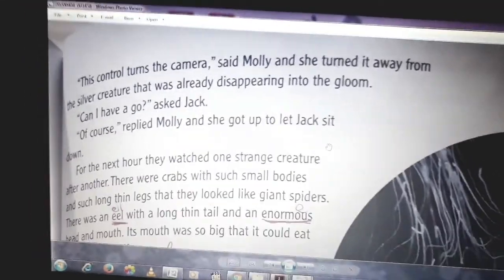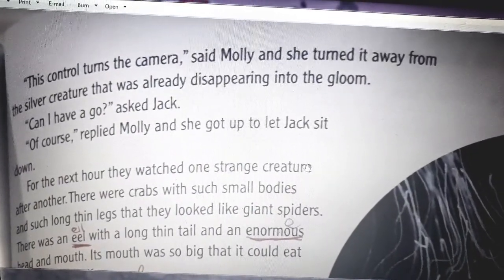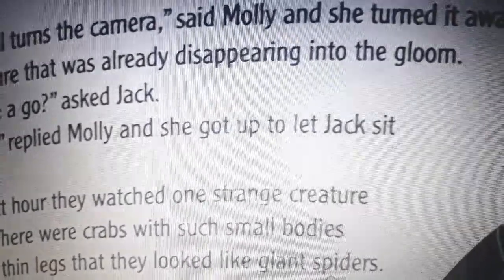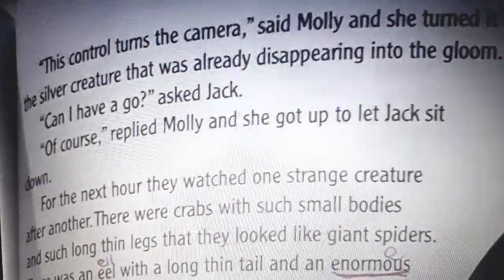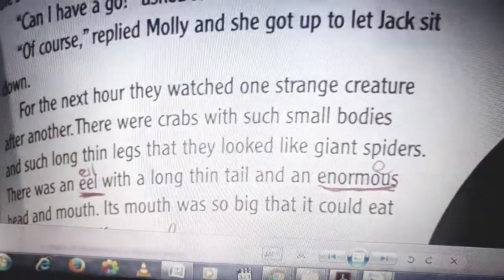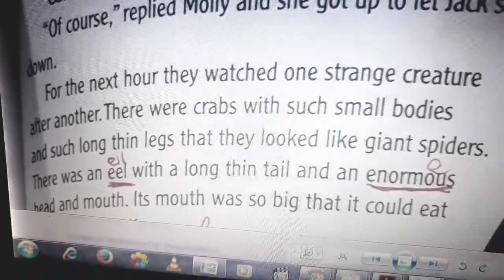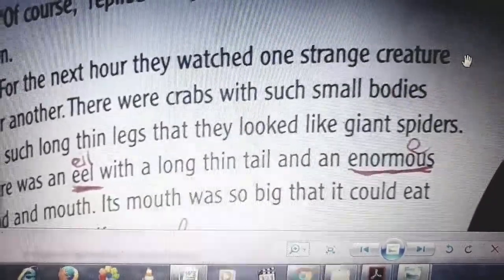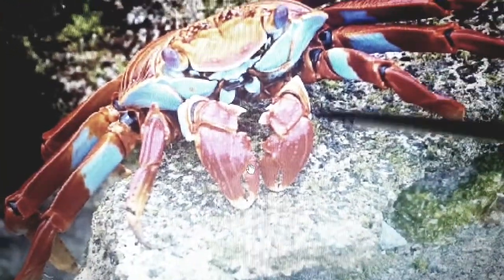Deep Sea Discovery part 3 U9